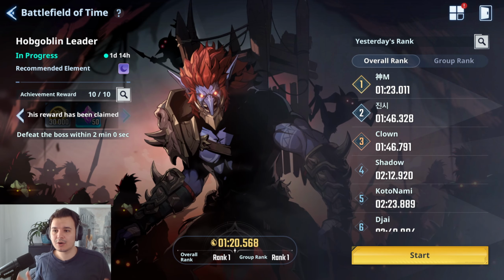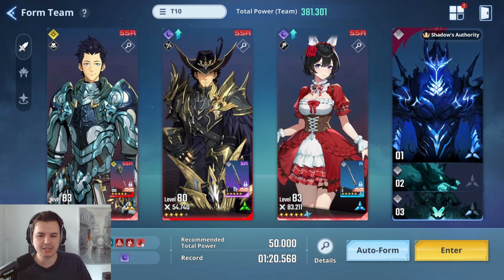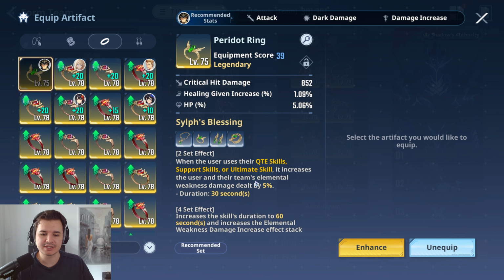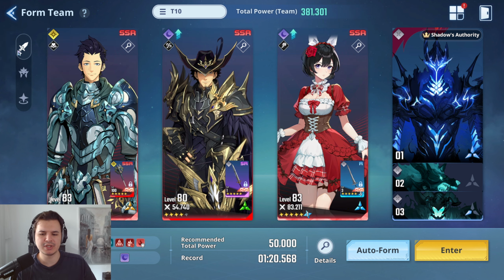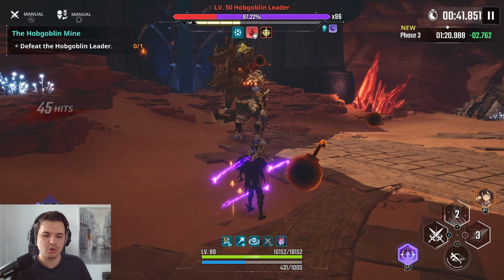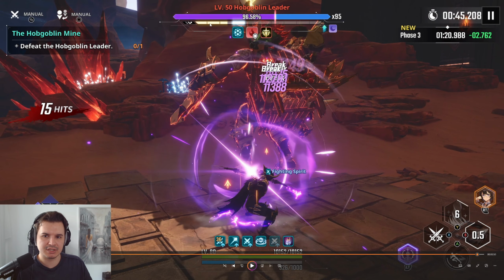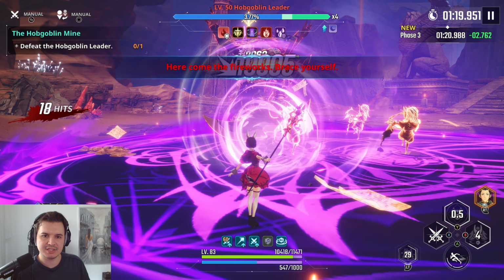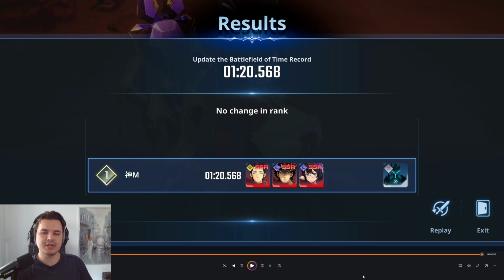HOW TO GET RANK 1 HOBGOBLIN IN BATTLEFIELD OF TIME | SOLO LEVELING ARISE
0:00 The Build
3:21 Step by Step Tutorial

BEST GUIDE TO BEAT HOBGOBLIN IN BATTLEFIELD OF TIME | SOLO LEVELING ARISE